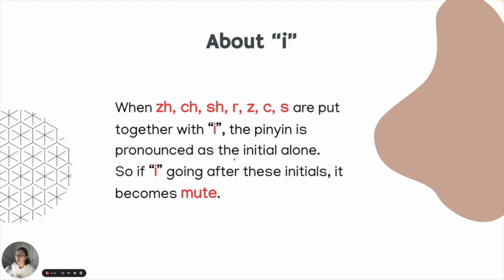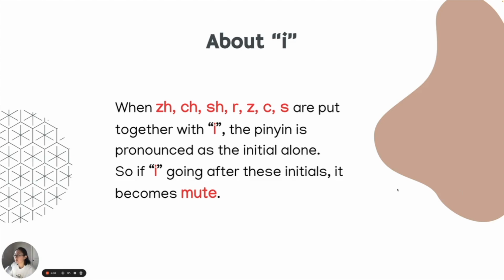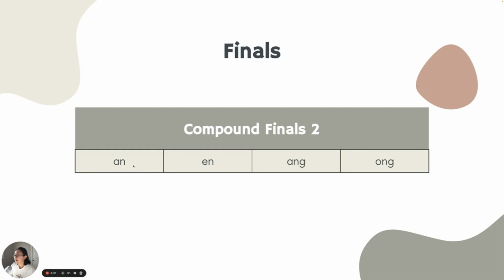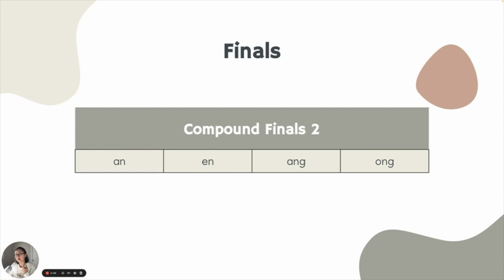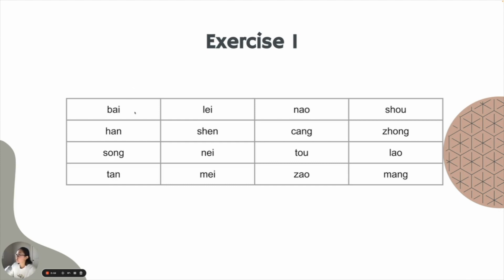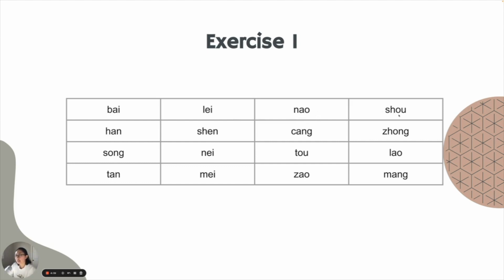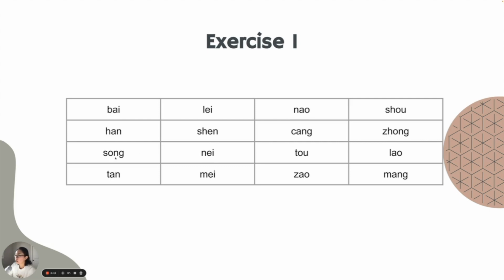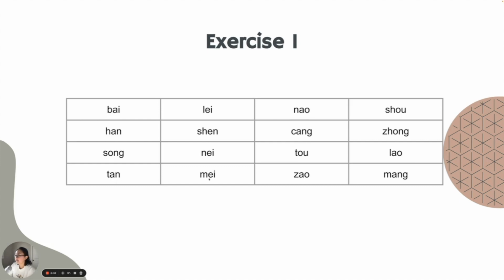Learn to Pronounce Chinese | Chinese Pronunciation Training | Master Chinese Pronunciation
In this video, I'm challenging you to pronounce some of the compound finals of pinyin! Don't think learning pinyin is unnecessary, it's rewarding later!  You are doing a great job! 👍
Hi, welcome to ChangFunLearning 畅聊中文: My name is Chang, I came from northeastern China and living in the U.S., I have been teaching Chinese as a second language over a decade. Learn strategies and tips to speak Chinese more logical and organized, develop your Chinese speaking skill faster!

My mission here at Chang Fun Learning is to help all Chinese learners speak better Chinese, get to know more about Chinese culture! I also love to help students pass Chinese standard language tests —— AAPPL, AP Chinese!

| 💗 Support me |
Please support me so that I can keep making great content for you: